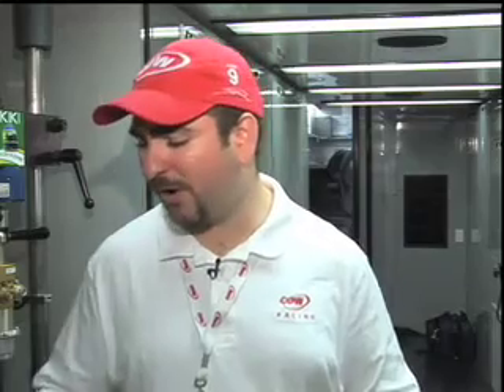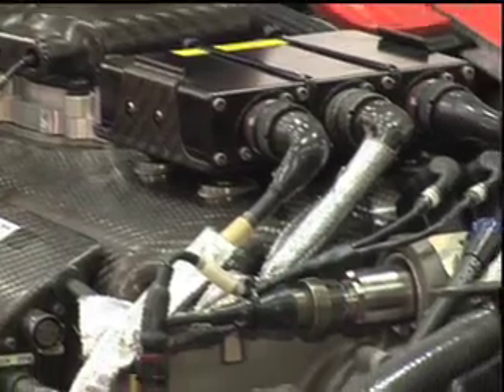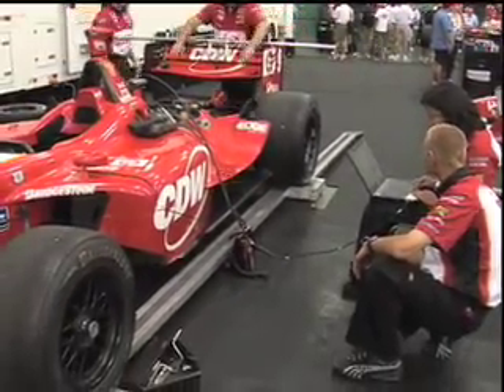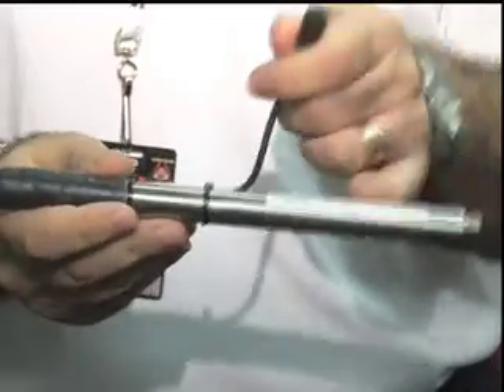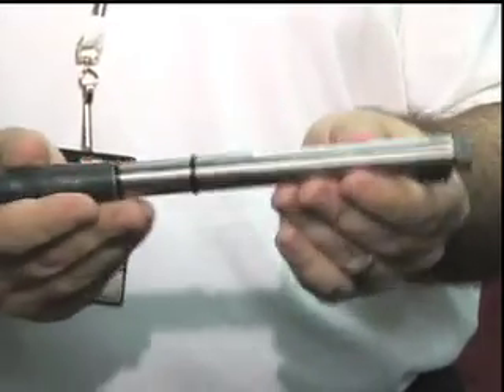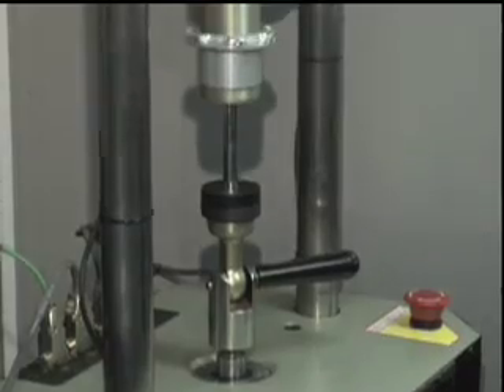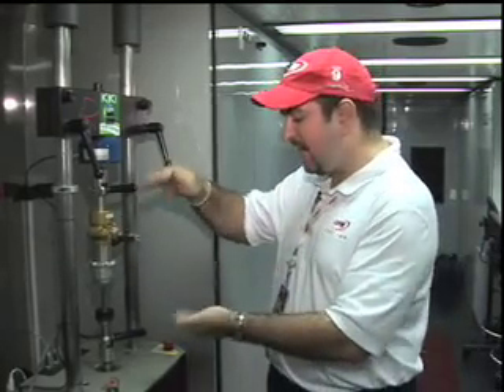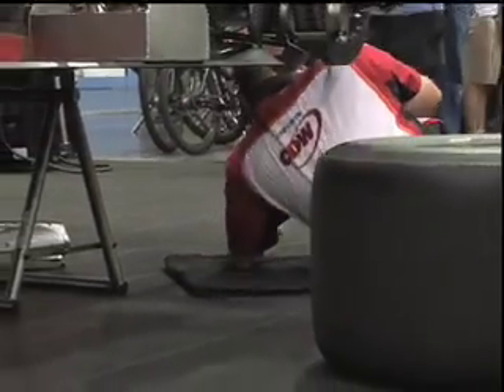San Jose Gran Prix 2007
San Jose is known for many things including inspiring a Dionne Warwick song and Silicon Valley but car racing!? That's right the San Jose Gran Prix was in town and we sent a crew down to cover the event.